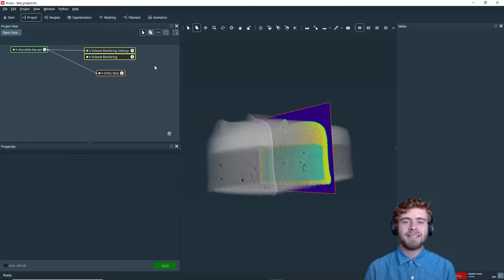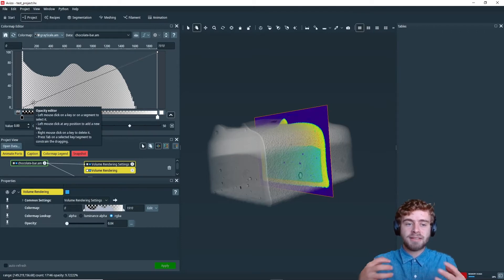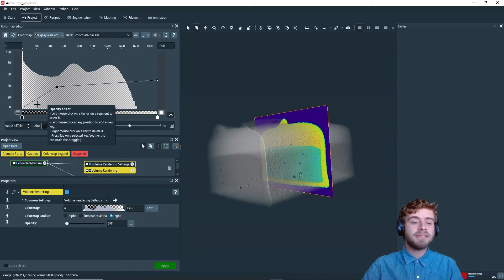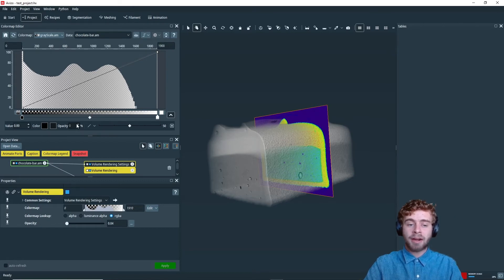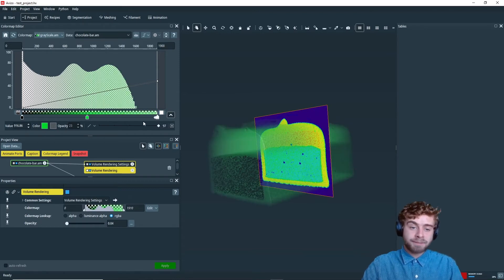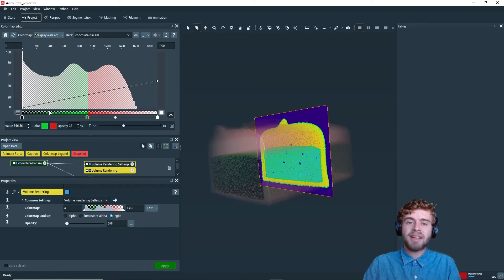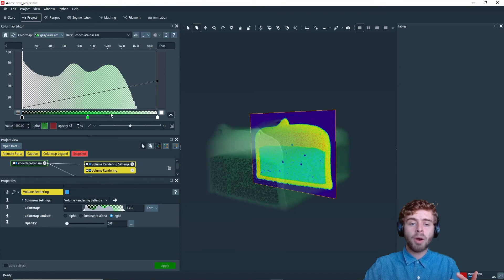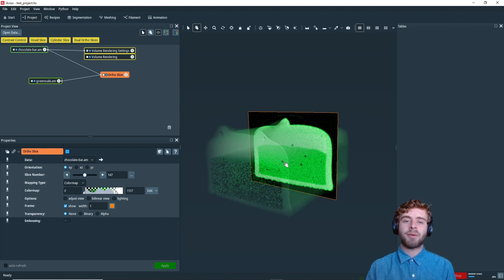How to edit a colormap from the colormap editor in Amira or Avizo Software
This tutorial demonstrates how to use the Colormap Editor.